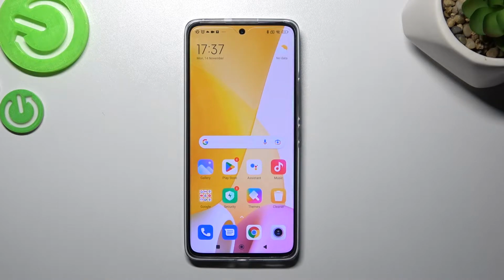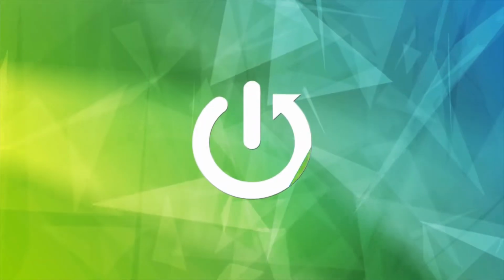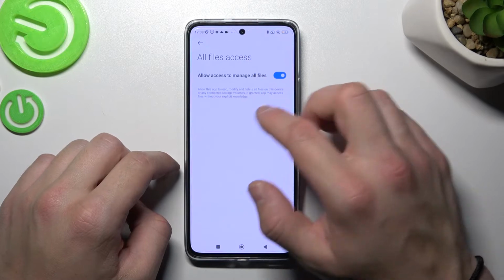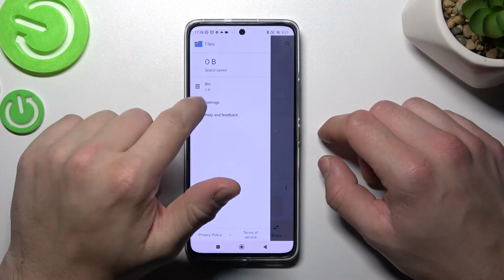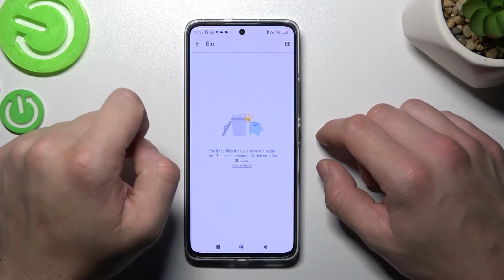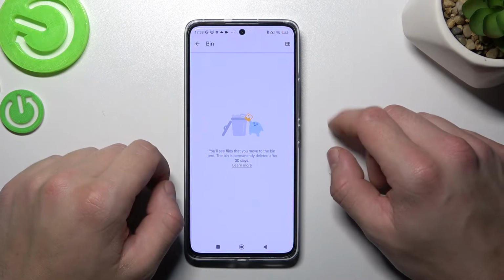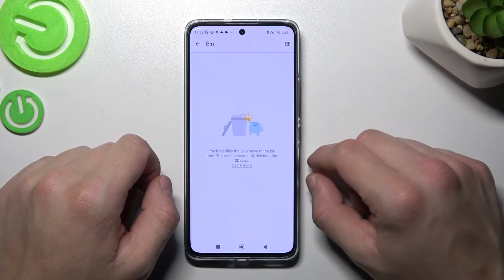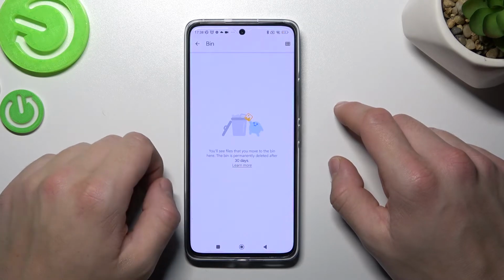How to Find Recycle Bin on XIAOMI 12 Lite - Locate Trash Folder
Learn more about XIAOMI 12 Lite

Deleted files and photos can be found in the recycle bin if you follow our video. Watch our video to learn how you can locate a trash bin on the XIAOMI 12 Lite. Is There A Recycle Bin / Trash on the XIAOMI 12 Lite? You can easily find it. Let's find deleted files from the XIAOMI 12 Lite together.

Where can you find deleted files in XIAOMI 12 Lite?
How to find recycle bin in XIAOMI 12 Lite?
Where to locate trash folder in XIAOMI 12 Lite?
Where is trash folder in XIAOMI 12 Lite